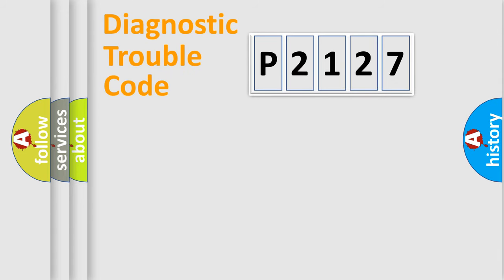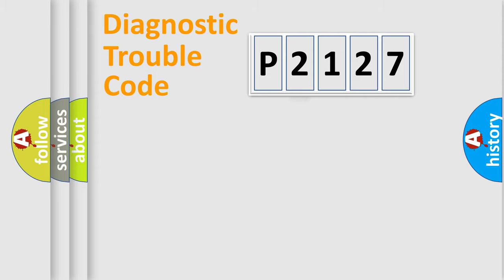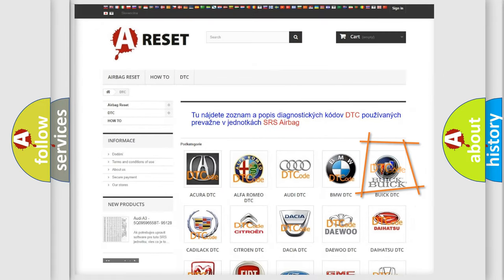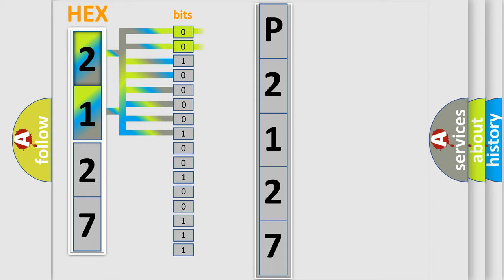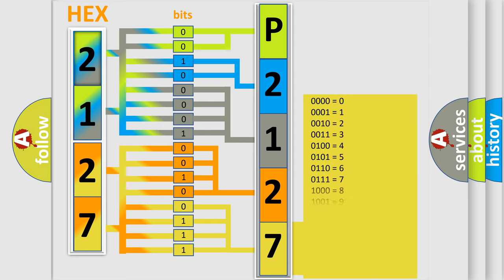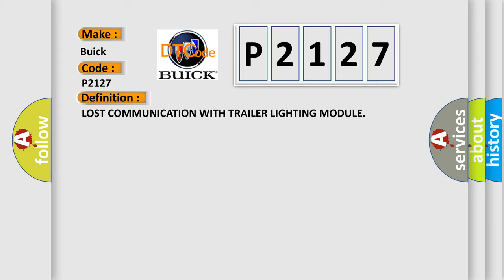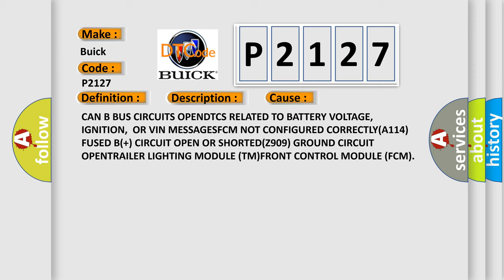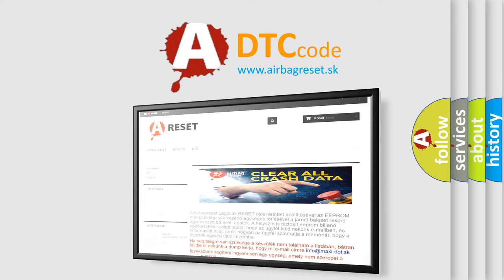DTC Buick P2127 Short Explanation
Contents:
0:21 Basic DTC analysis according to OBD2 protocol standard.
1:48 Insight into programming
2:58 A diagnostically understandable description of the Diagnostic Trouble Code
3:05 Basic error definition

Make
Buick
Code
P2127
Definition
LOST COMMUNICATION WITH TRAILER LIGHTING MODULE
Description
With the ignition on Battery voltage between 10 and 16 volts Ignition Off Draw IOD fuse installed Front Control Module FCM is configured correctly Bus messages not received from the Trailer Lighting Module TM for approximately two to five seconds
Cause
CAN B BUS CIRCUITS OPENDTCS RELATED TO BATTERY VOLTAGE,  IGNITION,  OR VIN MESSAGESFCM NOT CONFIGURED CORRECTLYA114 FUSED B+ CIRCUIT OPEN OR SHORTEDZ909 GROUND CIRCUIT OPENTRAILER LIGHTING MODULE TMFRONT CONTROL MODULE FCM